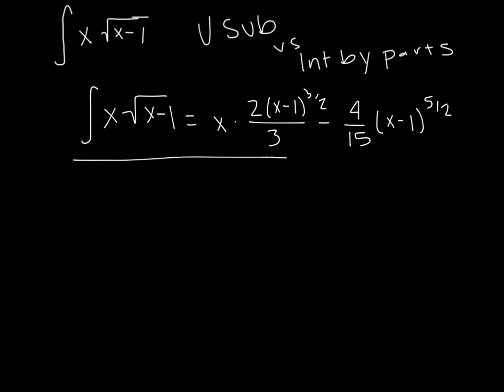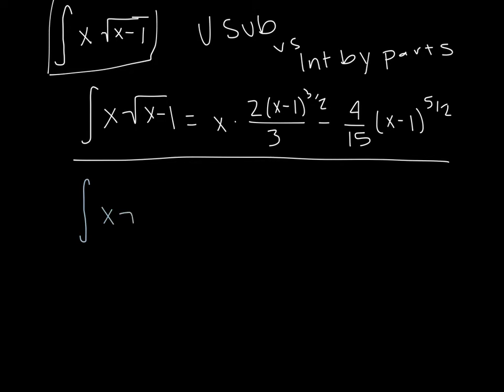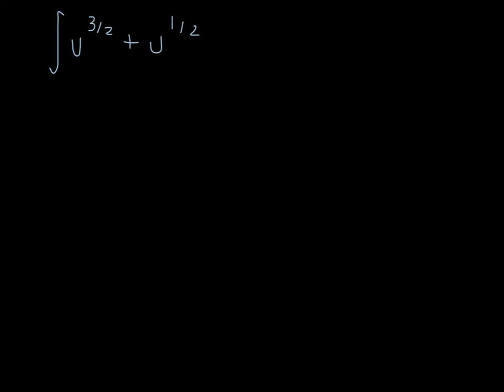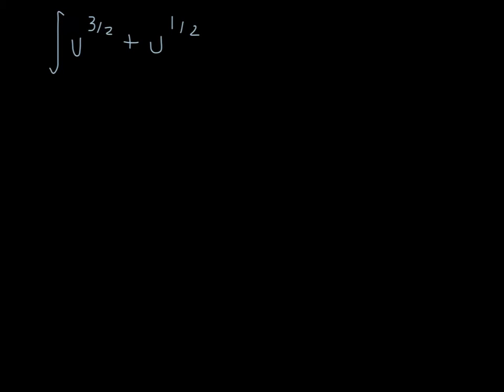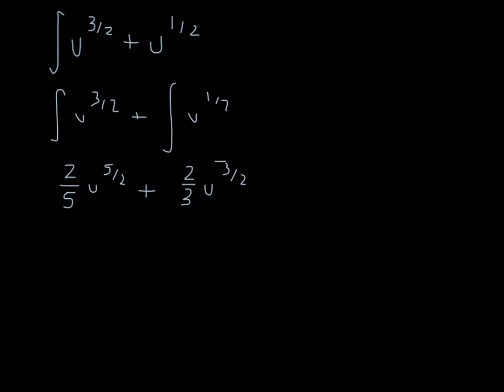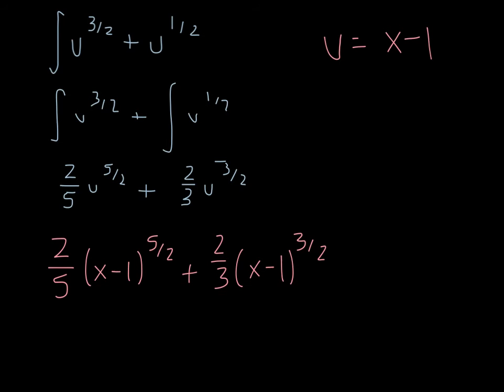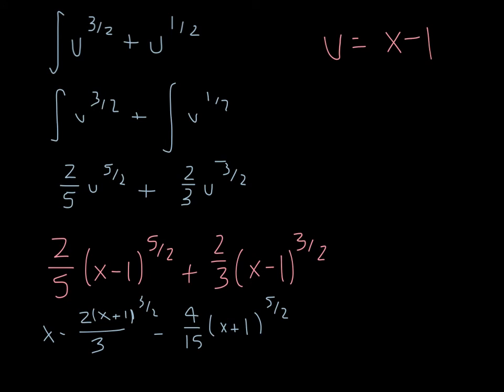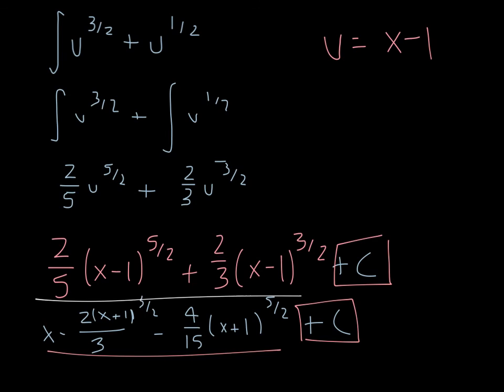U-Substitution vs. Integration by Parts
Made by Adam Beebe - goes with example 1